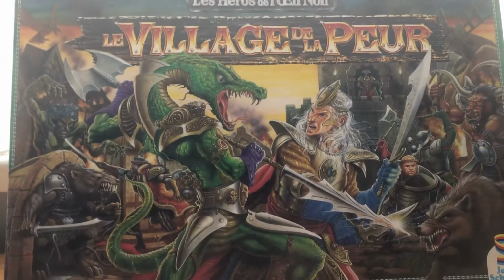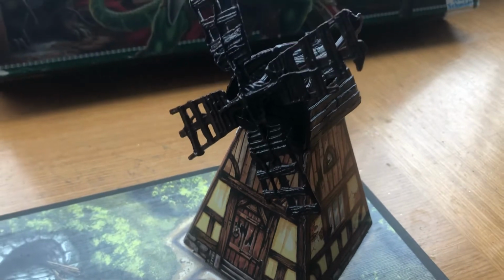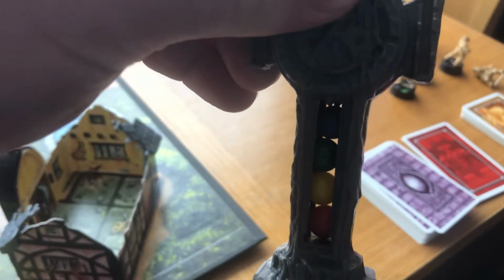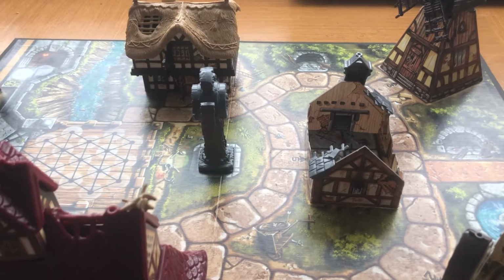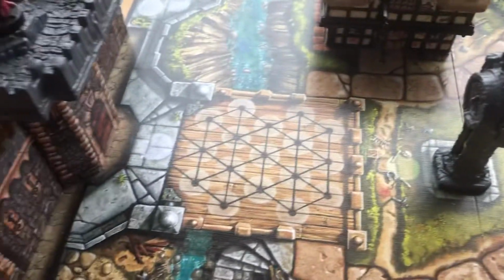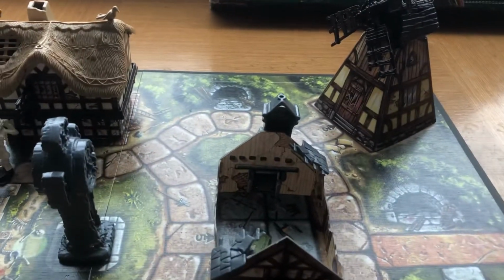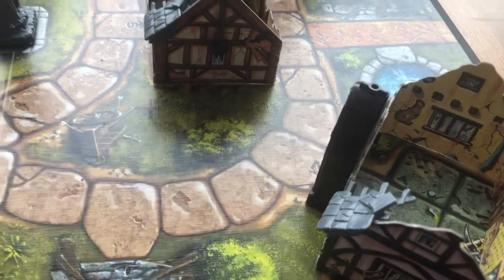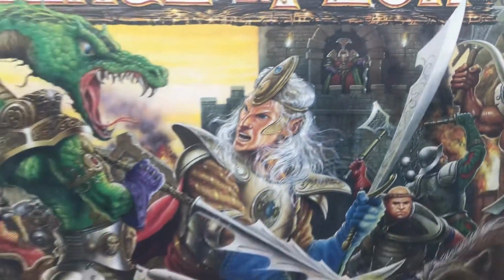Dark World Village of fear board game review